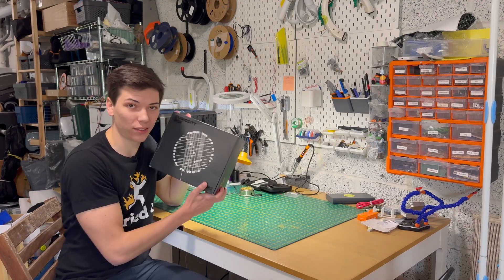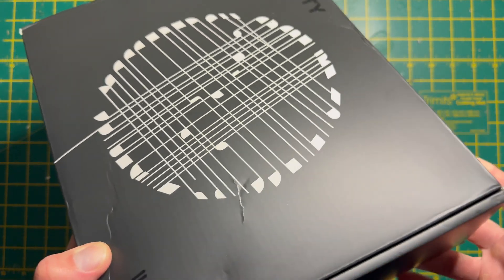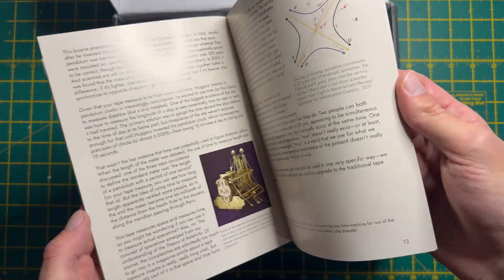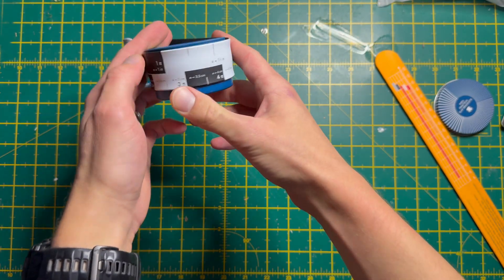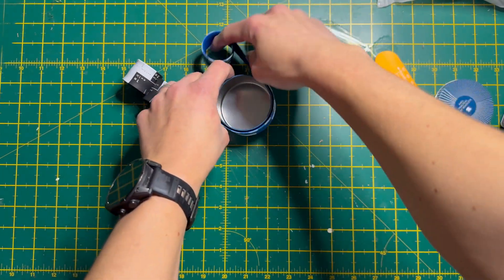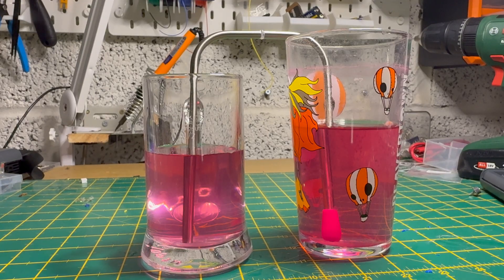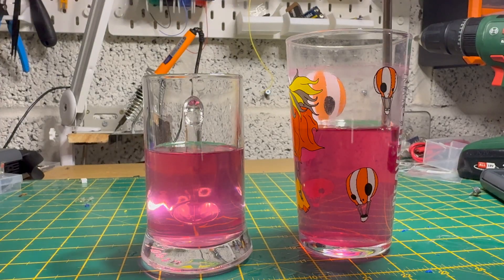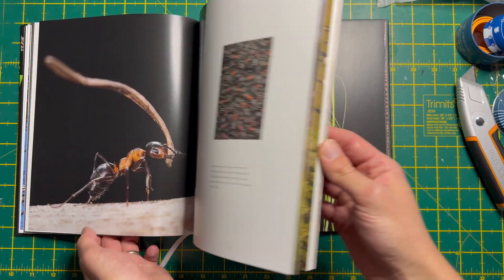Tape measure that measures time?! Vsauce Curiosity Box first impressions (Autumn 2025)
🔍 What’s inside this season’s Curiosity Box?
In this video I’m unboxing the Time-themed Curiosity Box - a quarterly STEM subscription box co-created by the team behind Vsauce. I’ve always been curious about these boxes but a bit sceptical about whether they’re actually worth it, so we’ll go through everything inside, piece by piece, and see how it stacks up in terms of value and design.

We’ll take a look at:
🧃 Siphon Straws
📏 The world’s first “4-D” measuring tape
⌚ Practical slap bracelets
👕 Time-travel T-shirt
📖 Animal Architecture hardcover book

By the end, you’ll have a pretty good sense of whether this box is worth it for you.

🎁 Want to grab one?
They’re limited-edition, so once they sell out you’ll have to wait for the next season’s box.